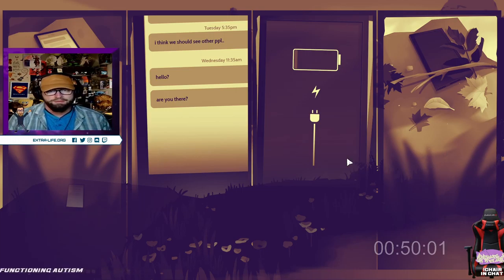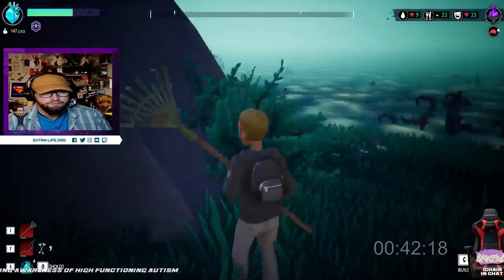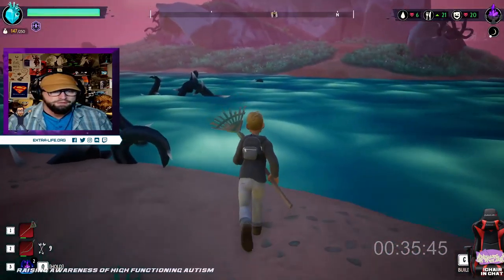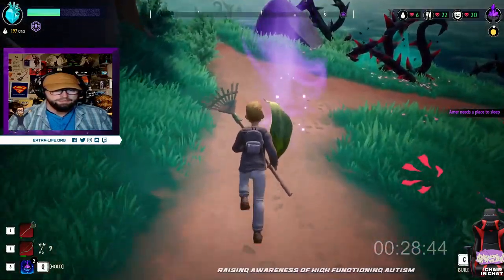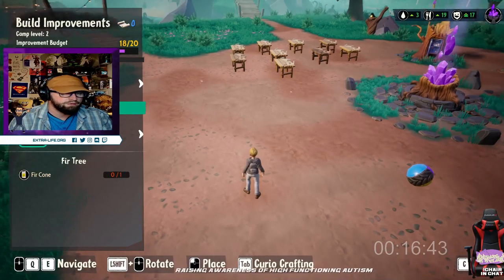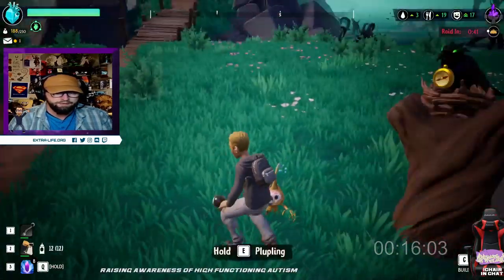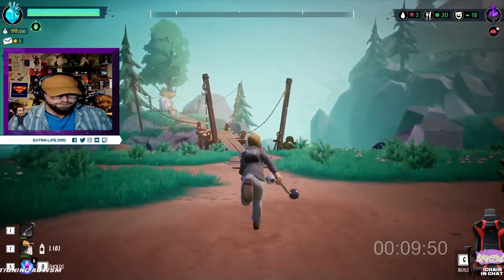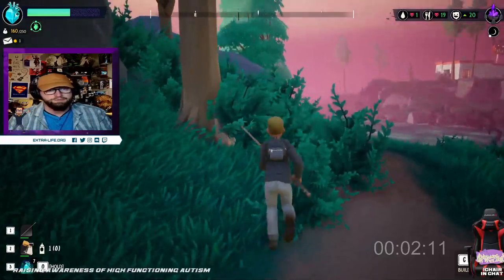Lets play Drake's Hollow